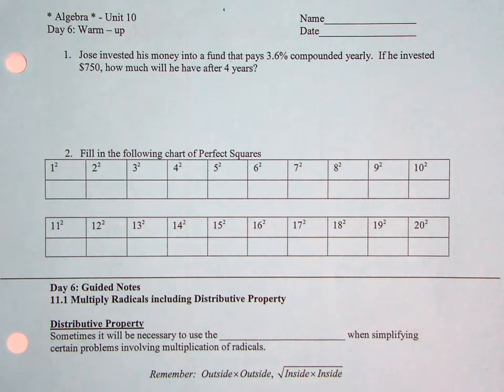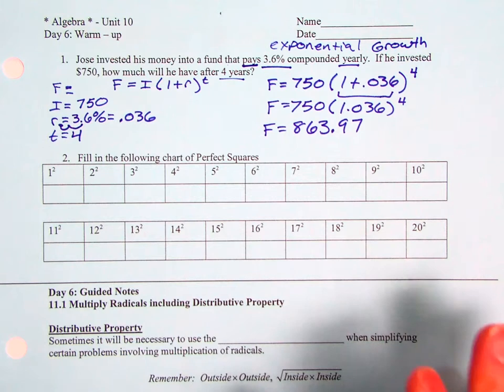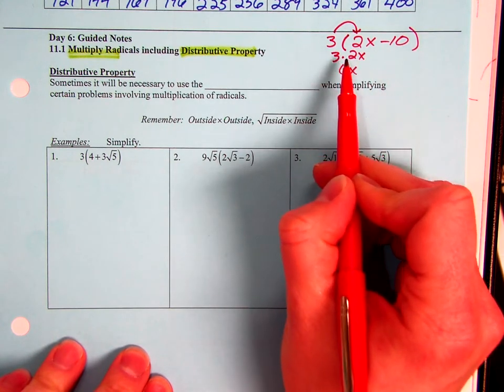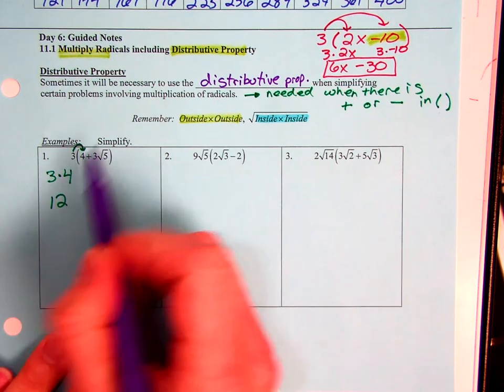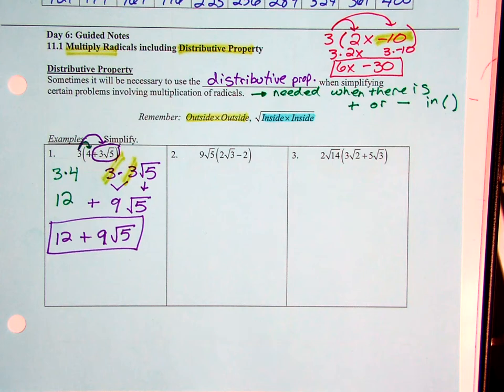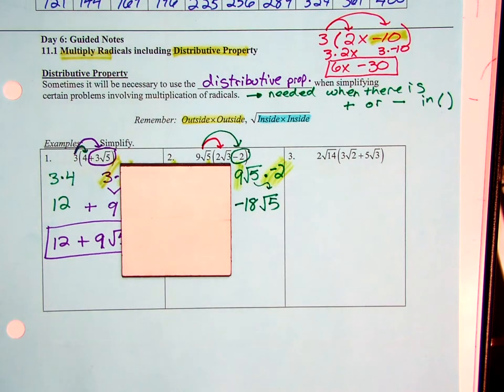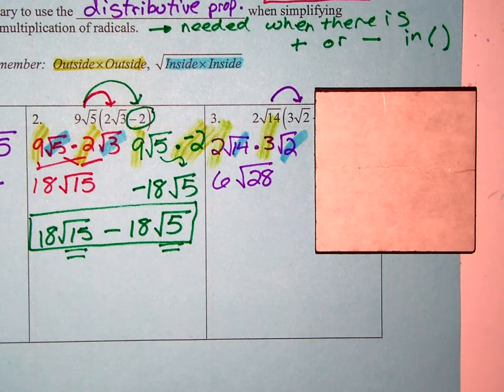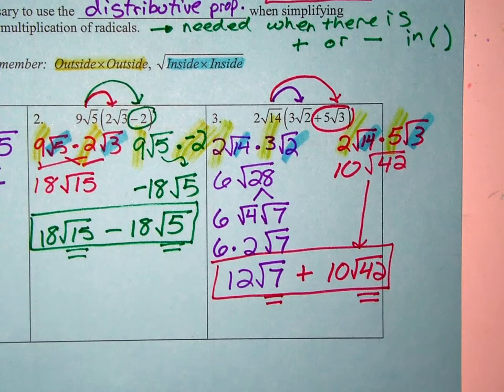Dbl U10 D6 Notes part 1